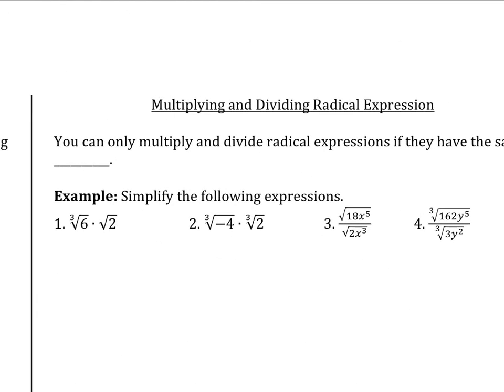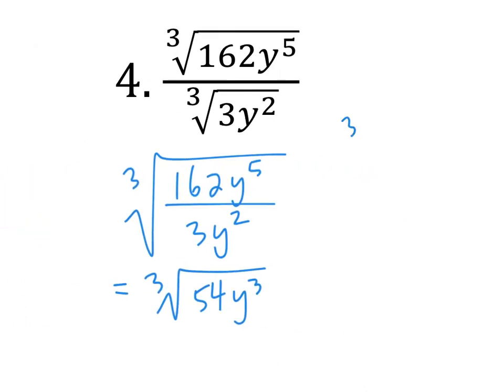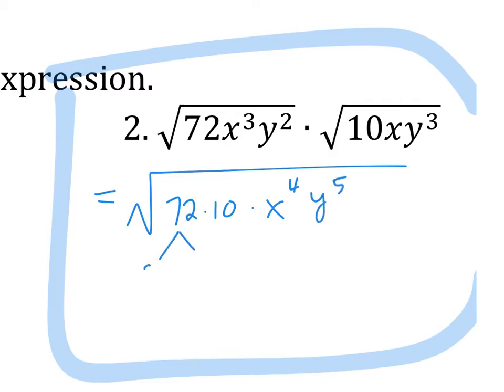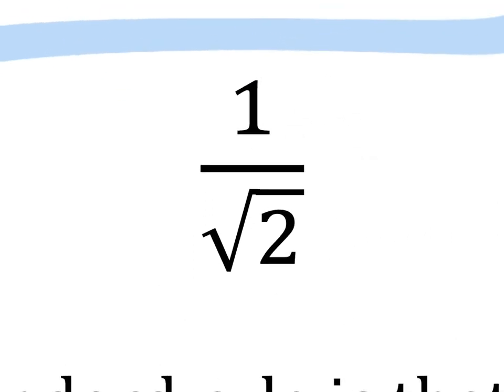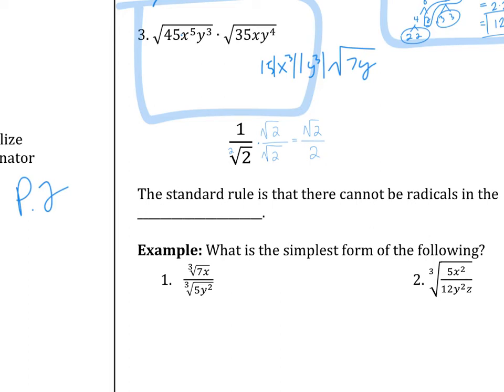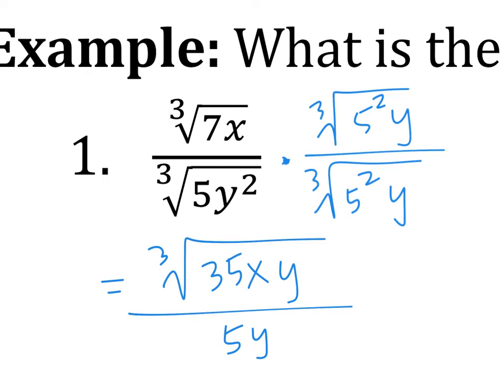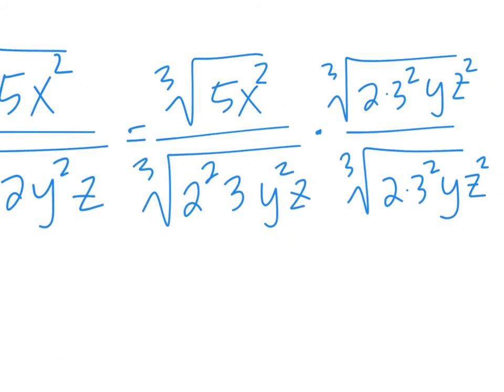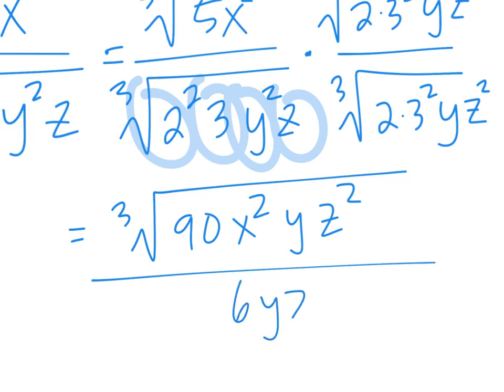Honors Algebra 2 - Ch.6.2 (part 2)